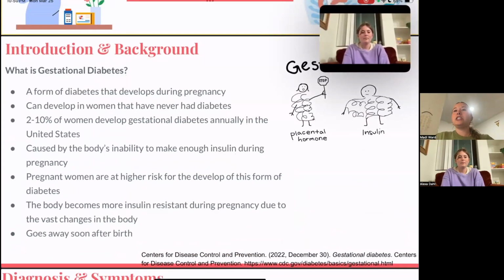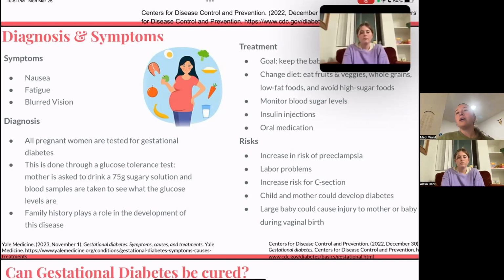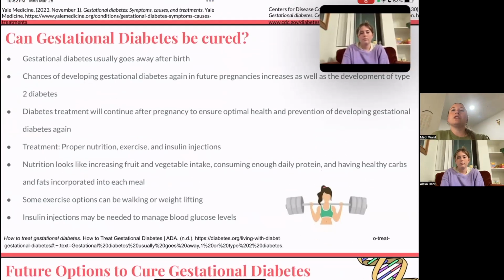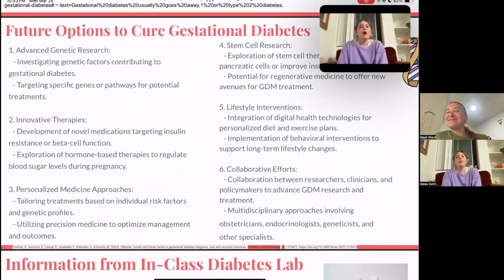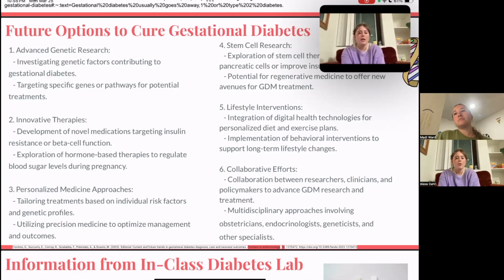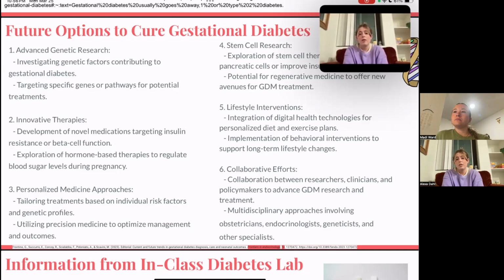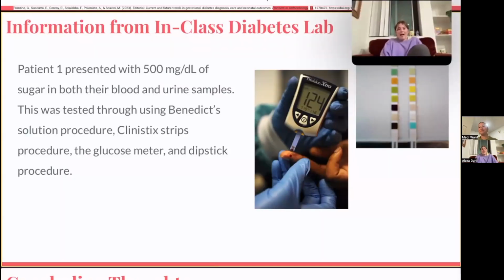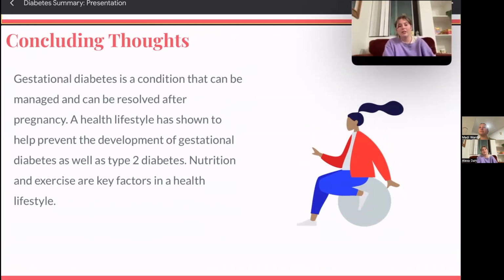diabetes presentation Ward and Dahl